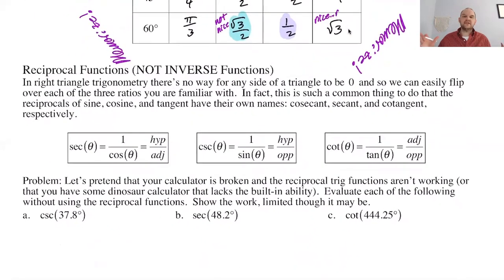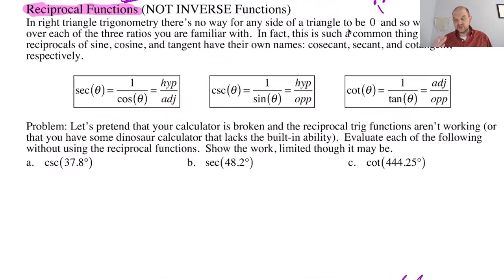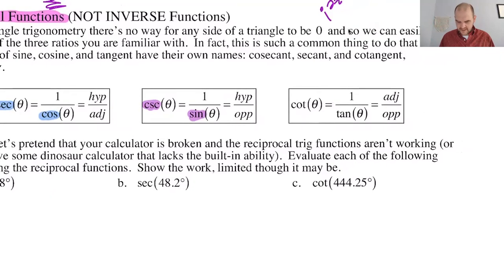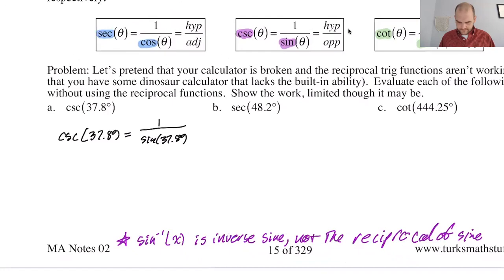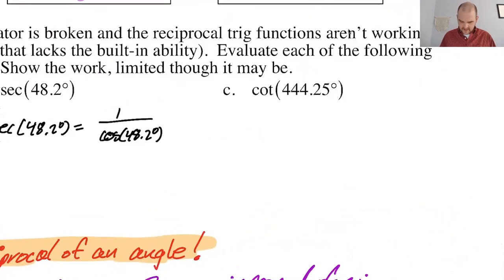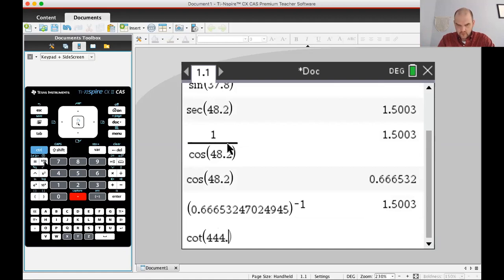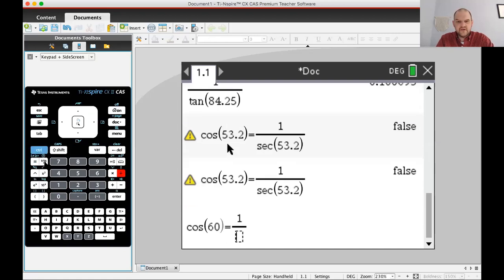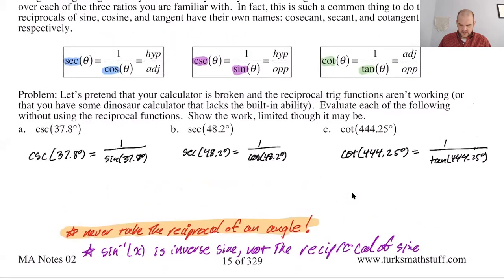Sine, Cosine, Tan. of 30, 45, 60 pg 15, pt 2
Topics: the reciprocal functions!  secant, cosecant, cotangent; sec, csc, cot; evaluating on the calculator; rewriting reciprocal functions; practicing on the calculator